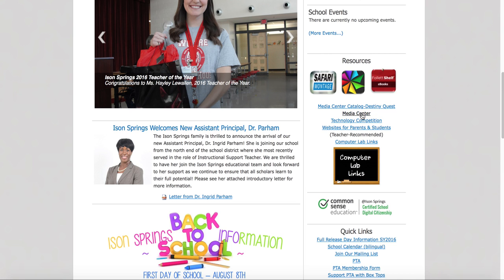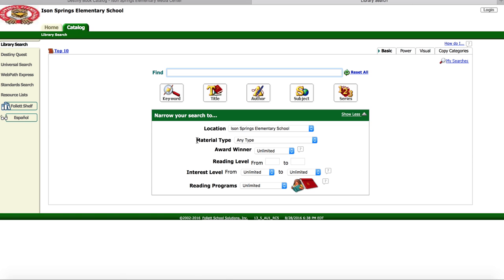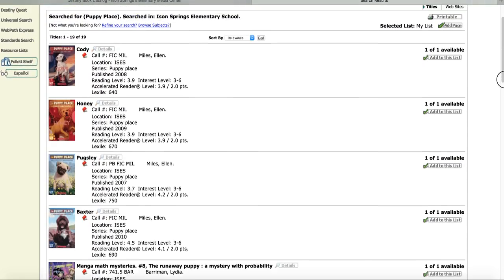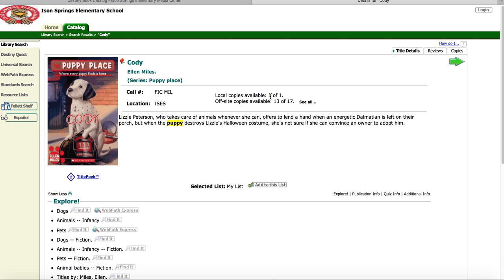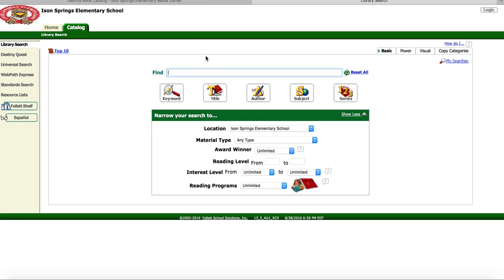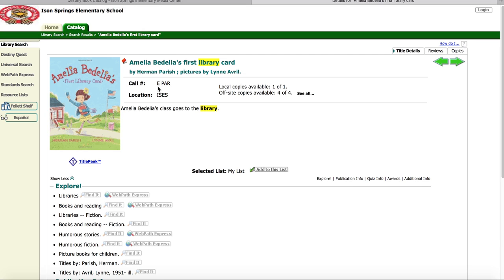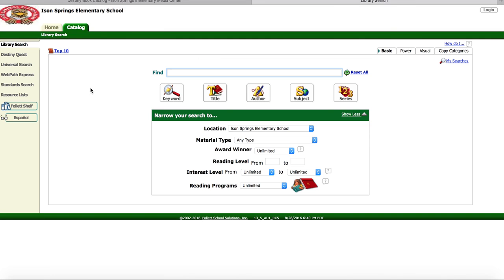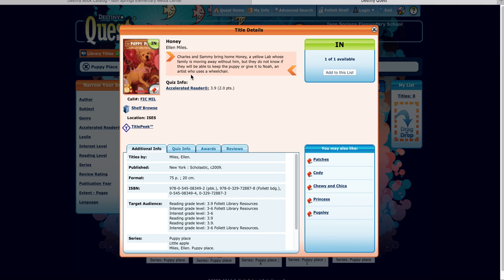Ison Destiny Book Catalog Screencast